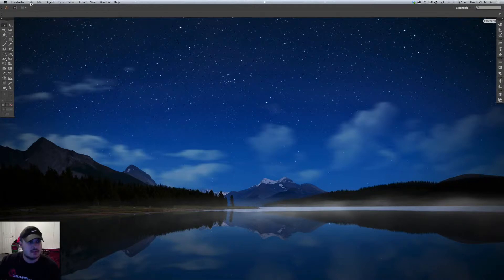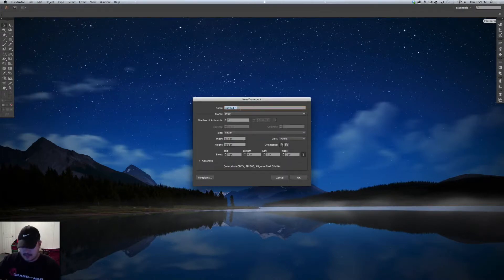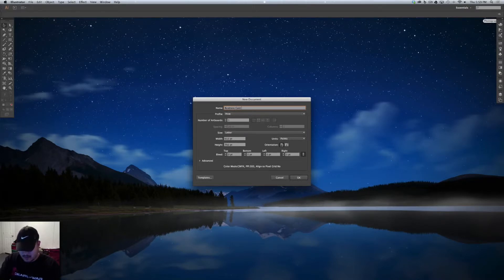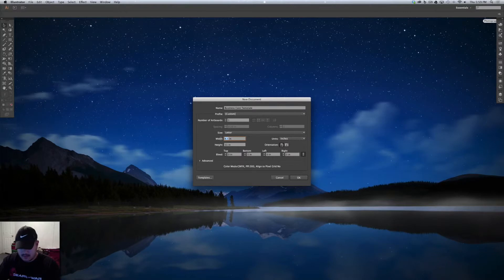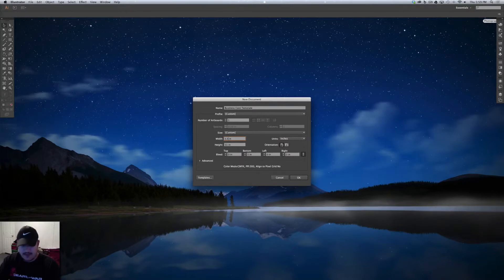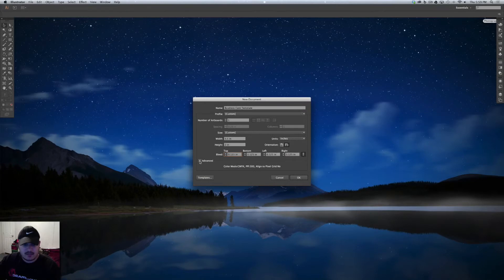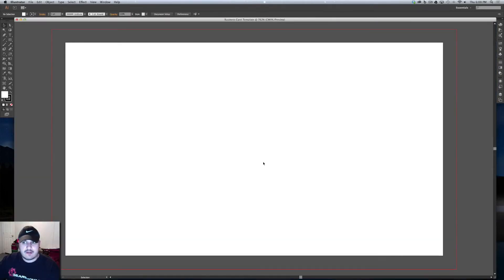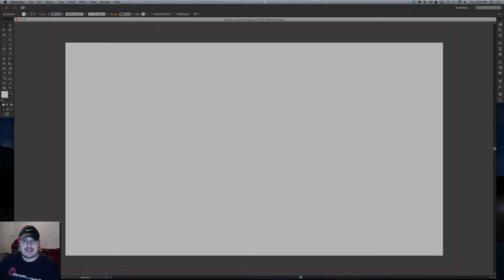Creating a Business Card Template in Adobe Illustrator CC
How to create a business card in Adobe Illustrator CC

Amazon Wish List: